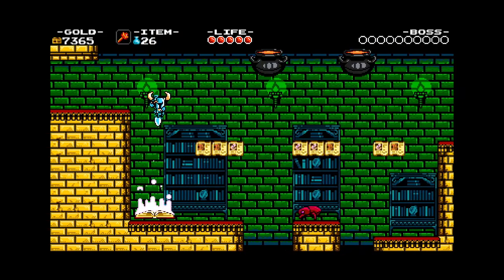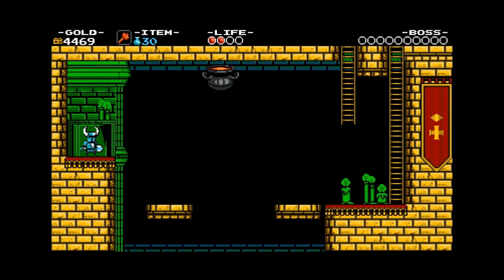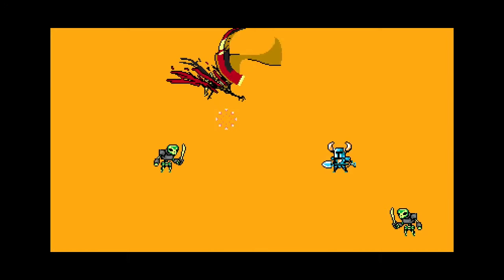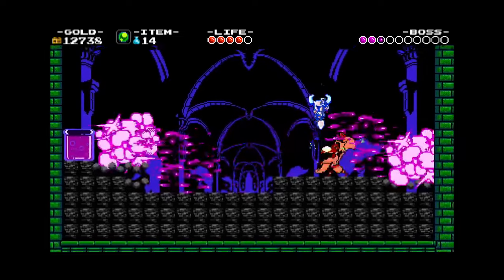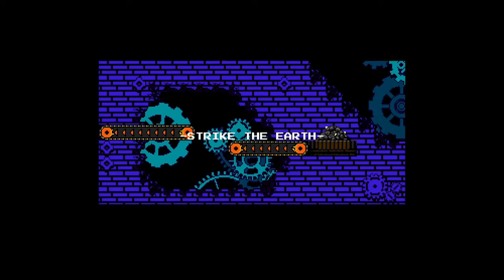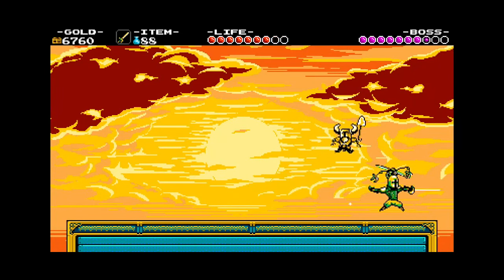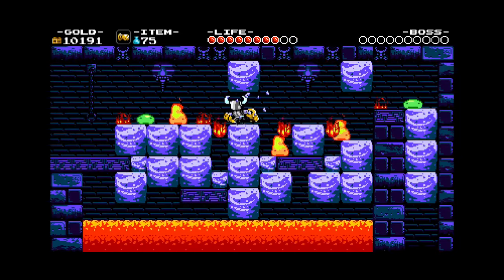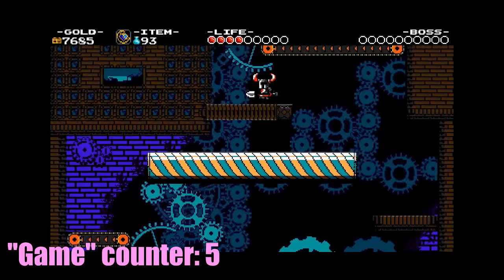A Shovel Knight Franchise Retrospective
Chapters:
0:00:00 - intro
0:01:00 - Shovel of Hope
0:40:48 - Plague of Shadows
1:02:16 - Specter of Torment
1:26:23 - King of Cards
1:59:36 - Shovel Knight Showdown + Extras
2:04:14 - Shovel Knight Pocket Dungeon
2:37:38 - The Board Game?
2:41:51 - Shovel Knight Dig
3:09:05 - Lore cuz why not
3:12:00 - Closing Thoughts